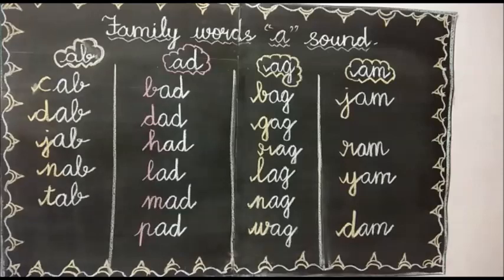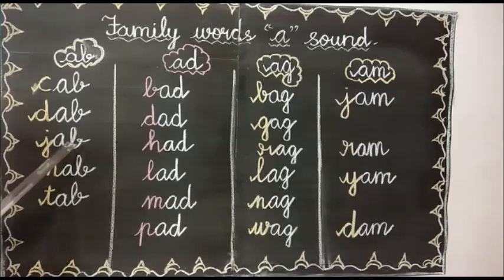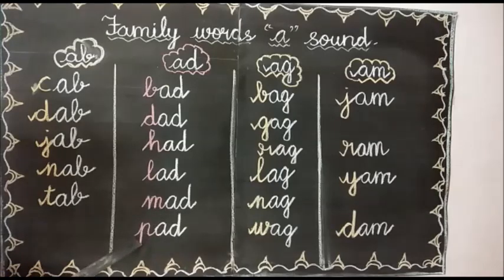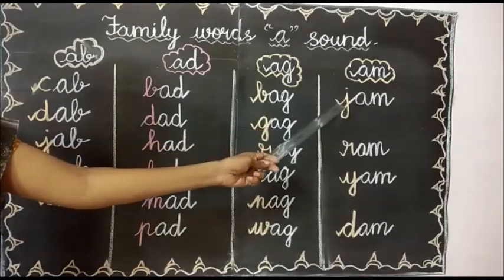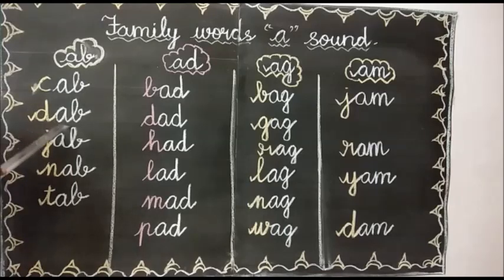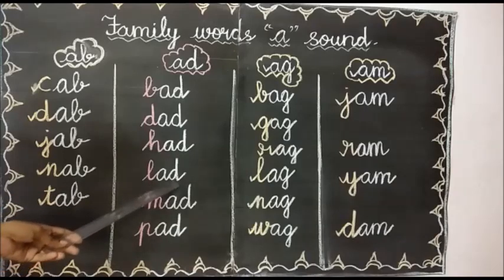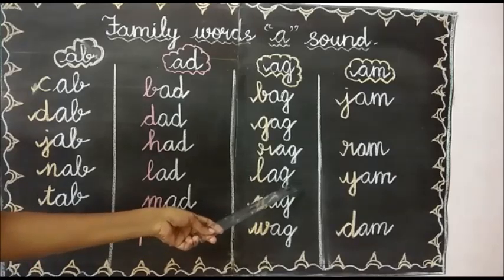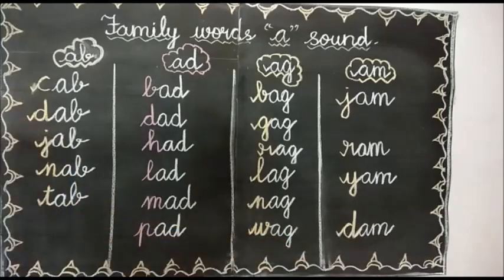English Family Words